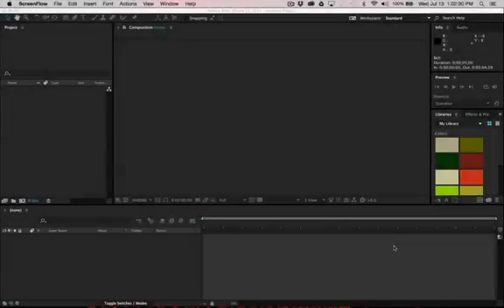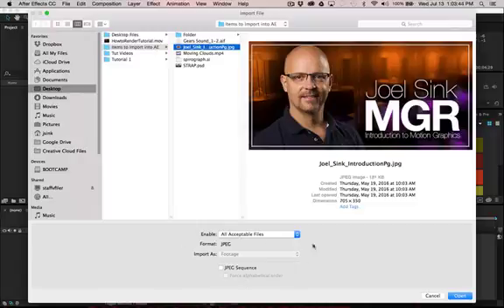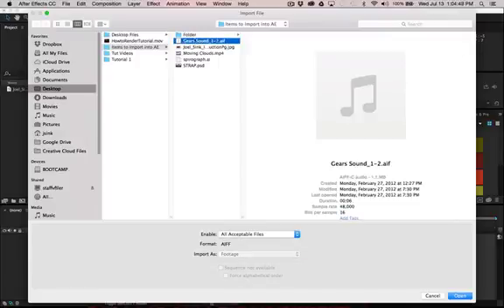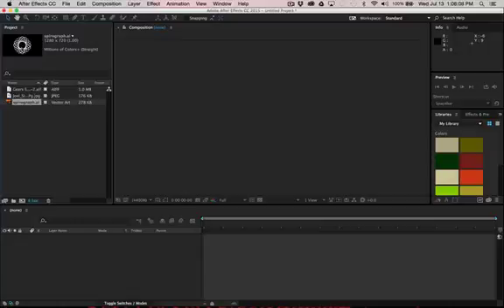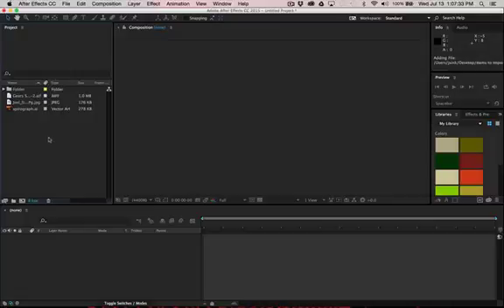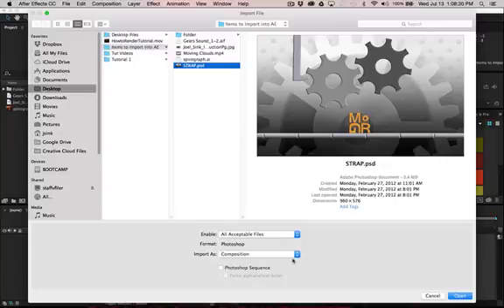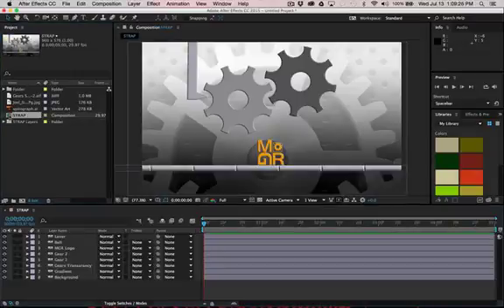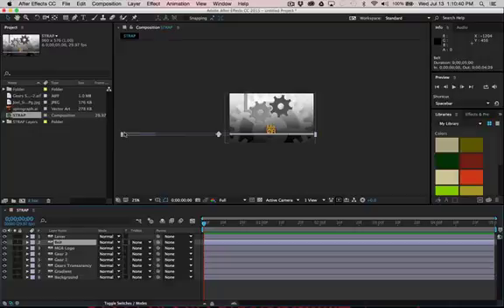2 Importing Files into AE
This is a short tutorial that explains how to import files into AfterEffects.